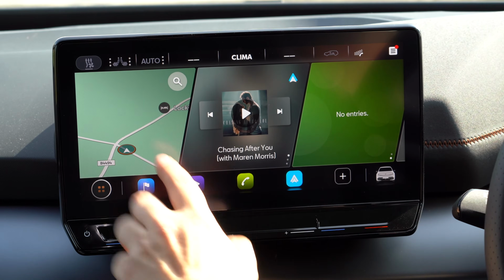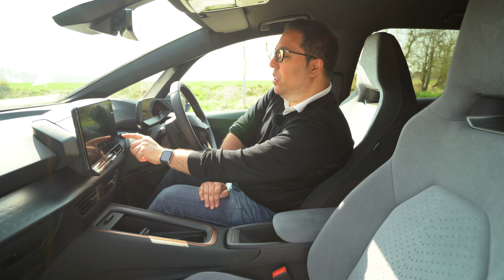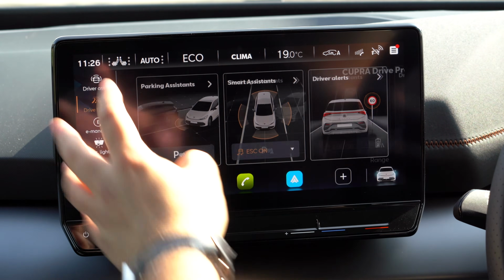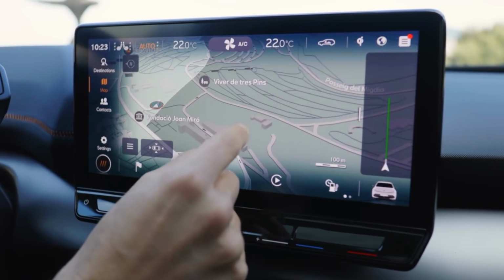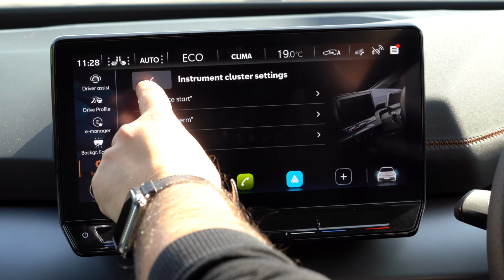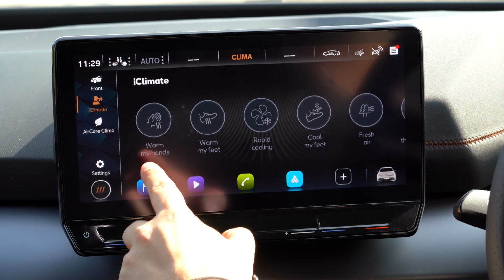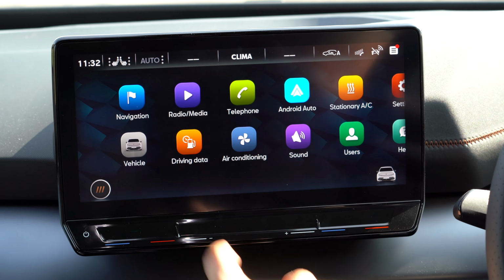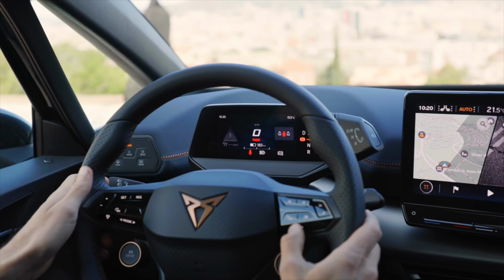2022 CUPRA Born FULL Infotainment GUIDE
The new 2022 CUPRA Born is the first EV from CUPRA; This is a FULL GUIDE to the infotainment system on the car.

00:00 Widgets & apps view
01:42 Car assistance settings
02:54 Drive modes
03:19 EV manager
03:26 Background ambient lighting
04:02 Navigation
04:28 Is it laggy? NO!
04:35 Car settings
05:50 Climate control
06:28 iClimate
07:32 Sound
07:58 CUPRA Store
08:11 Android Auto & Apple CarPlay
08:48 Drivers display

Big thanks to Marshall SEAT Oxford; one of the first CUPRA showrooms in the UK.

Sell your car with Exchange my Car
- Free
- Collection from home or work
- No price deductions if as described
- Payment is made BEFORE the car is taken!

Apple AirTag: 1 Pack
4 Pack
RaceBox 10hz Performance Box
Dragy 10Hz GPS Lap Timer: 06:07
OBDeleven Starter Edition
OBDeleven Pro Edition +200 Free Credits
OBDeleven Ultimate Edition

Car Accessories

2 Faraday RFID Key Pouch Faraday Simply ICE003
Windscreen Ice Scraper with Fleece Glove
Diptyque Diptyque Car Diffuser with Figuier Insert
SEAT 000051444AM USB Data MFI Charging Connection Cable
Carplan Bluestar Super Deicer Aerosol 600ml
NOCO Boost Plus Portable Lithium Jump Starter
Dr Beckmann Carpet Stain Remover
Vehicle Ice Scraper
Little Trees Air Freshner
Carplan ASW055 Ready Mixed Screen Wash 5ltr
Lanpad 2 Pack Faraday Pouch for car keys
Autoglym Polar Blaster
Autoglym Bodywork Shampoo Conditioner
RevHeads Ice Scraper for Cars and Pick Up Trucks
AA 12V Digital Tyre Inflator AA5502
AA Winter Car Kit
ThisWorx for Car Vacuum TWC-01

@techinthecar on Twitter and Instagram

Shot on:
128GB SanDisk MicroSD Extreme Card
128GB SanDisk MicroSD Extreme Pro Card